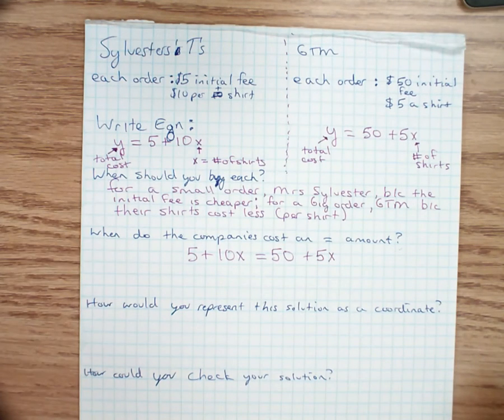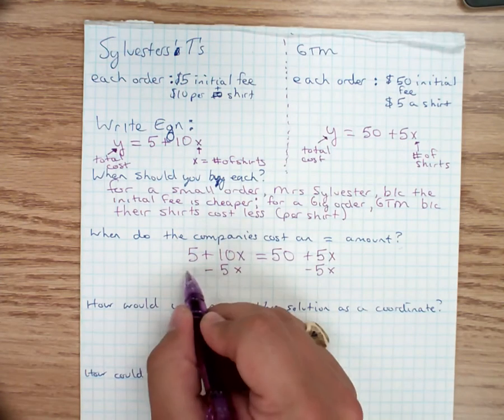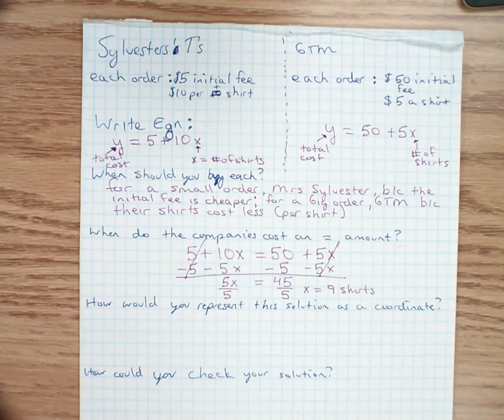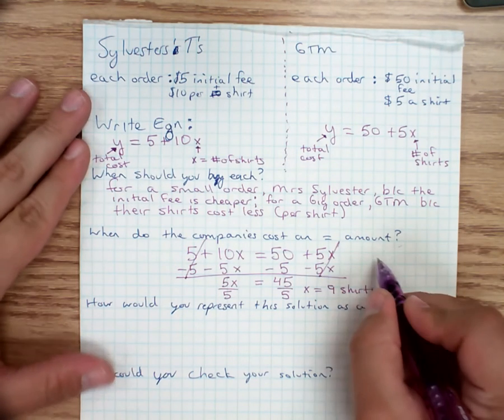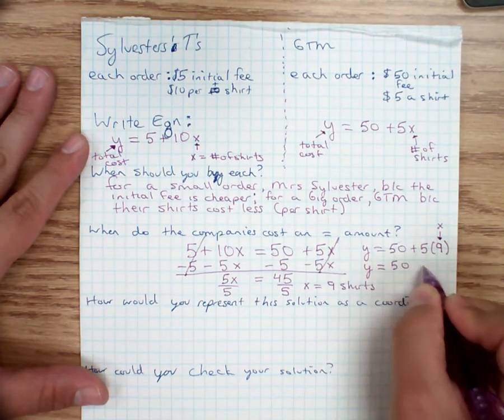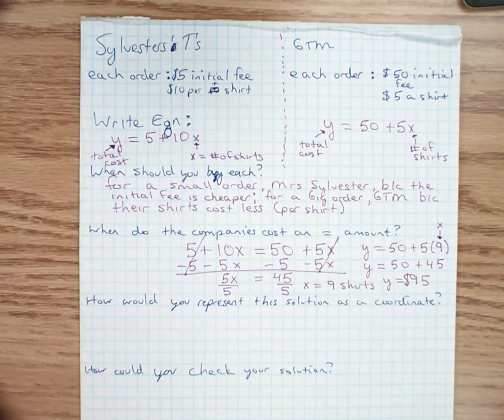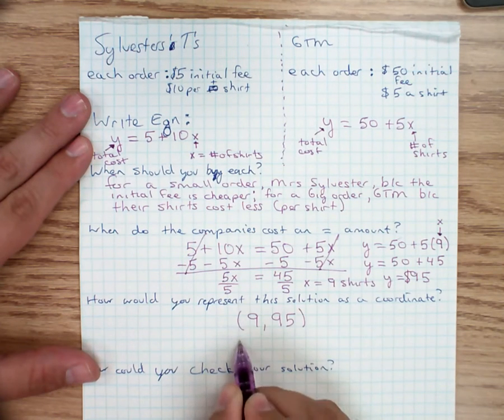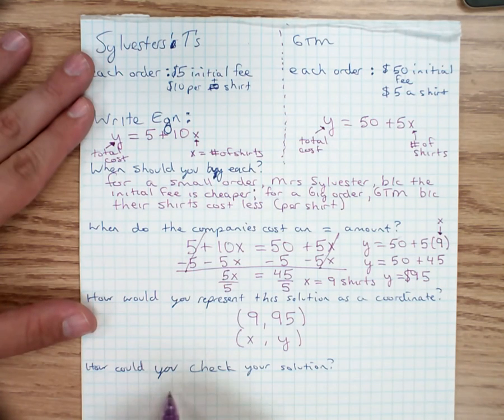Writing a System of Equations, examining their context